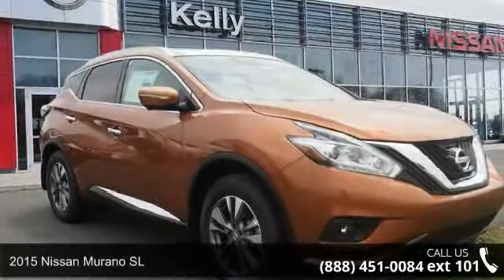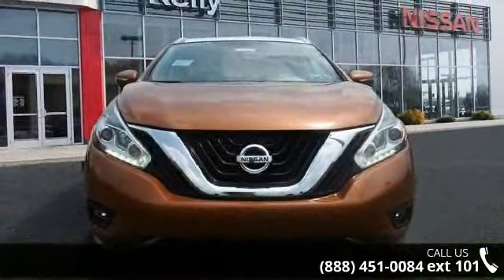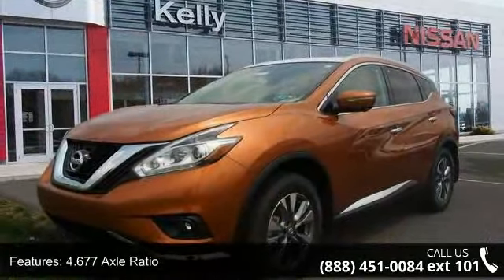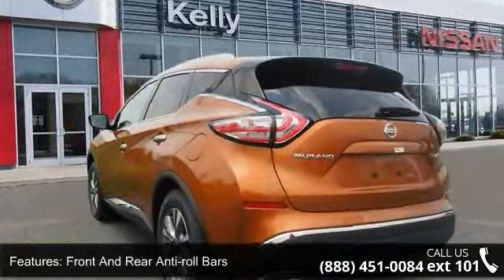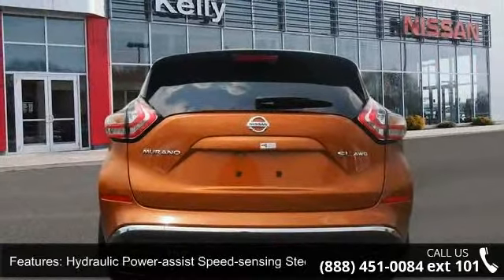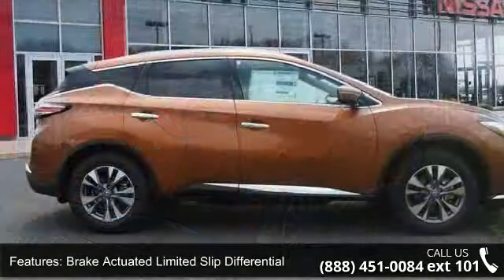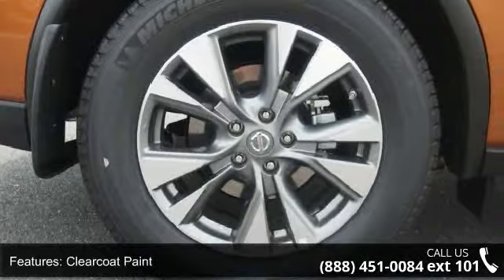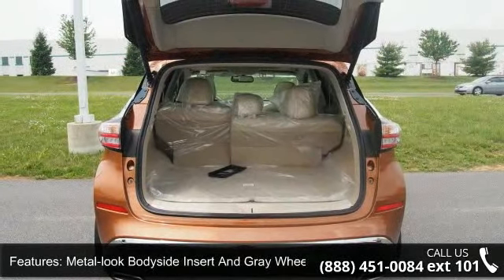2015 Nissan Murano SL - Kelly Car - Emmaus, PA 18049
2015 Nissan Murano SL Condition: New Mileage: 133 Transmission: CVT with Xtronic Exterior Color: Sunset Interior Color: Beige Doors: 4 Stock: N5T5078 Cylinders: 6